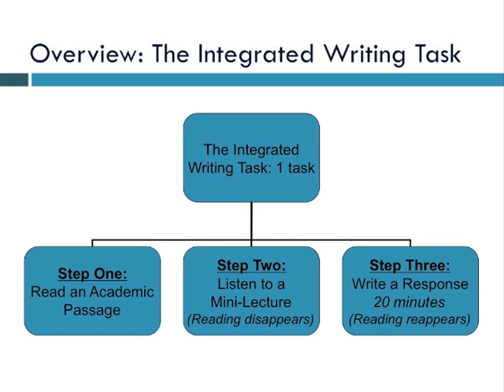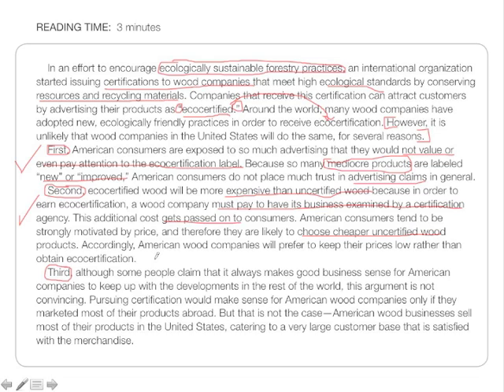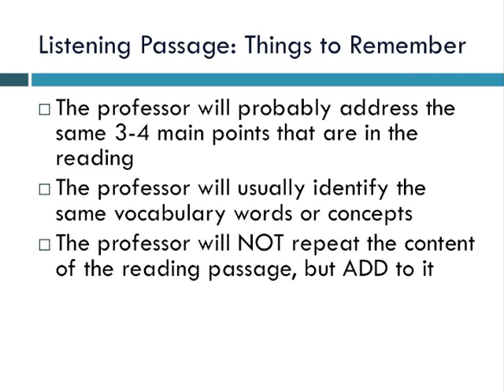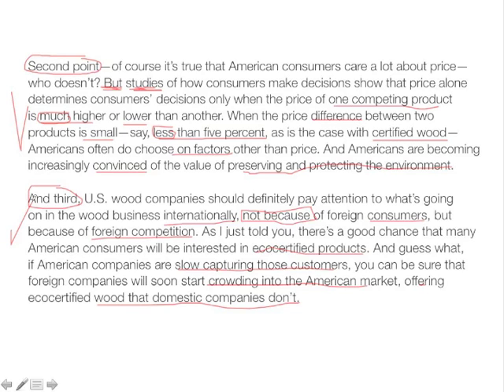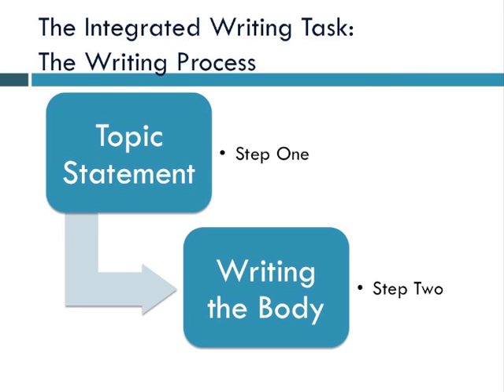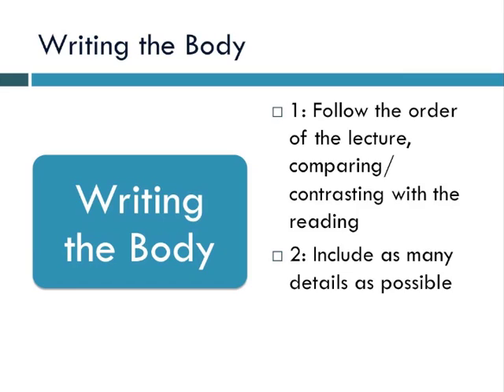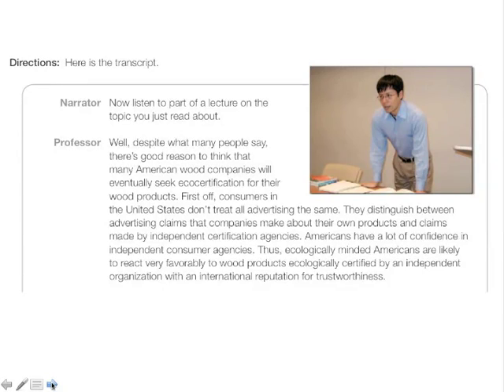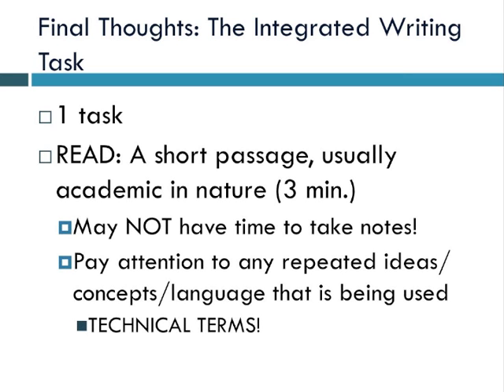TOEFL Writing Skills Preparation 6: Overview of the TOEFL Integrated Writing Task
In this video of the series, we provide an overview of the INTEGRATED WRITING TASK of the TOEFL Writing Section, including discussing the basic organization of the task and how to structure the written response.  This is the final writing video of the series.